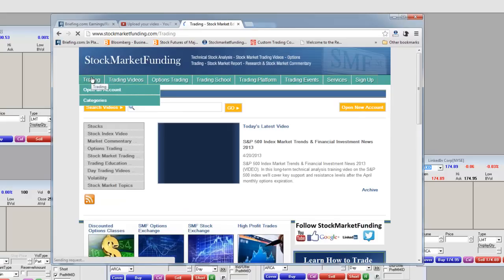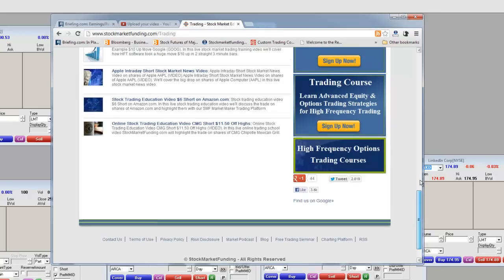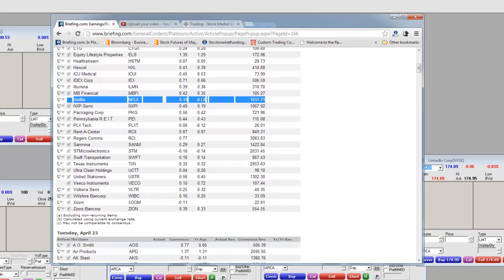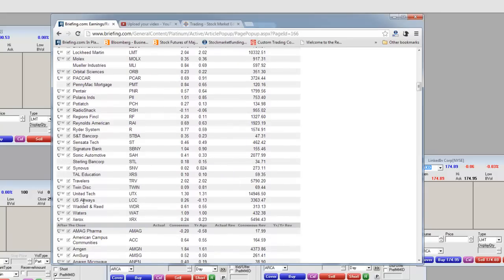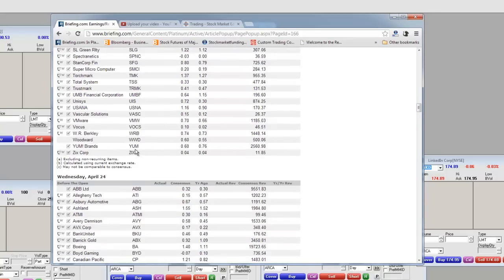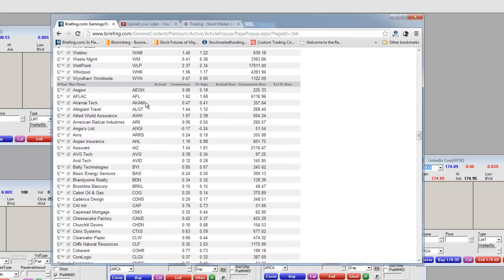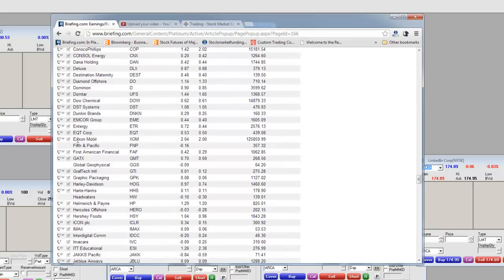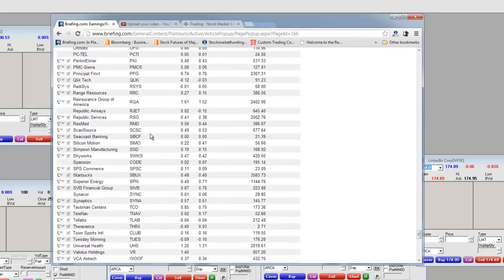Stock Market Earnings Preview 4-22 to 4-26 Stock Market High Frequency Trading Education Video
Stock Market Earnings Preview 4-22 to 4-26 (VIDEO). In this weekend stock market training video we'll highlight stocks reporting new week. Stock Market High Frequency Trading Education Video